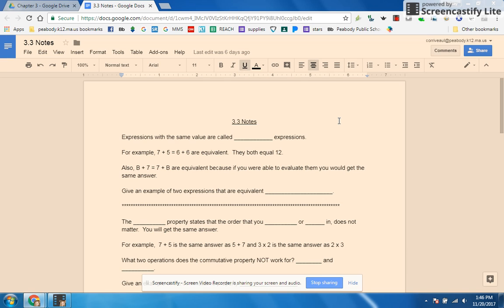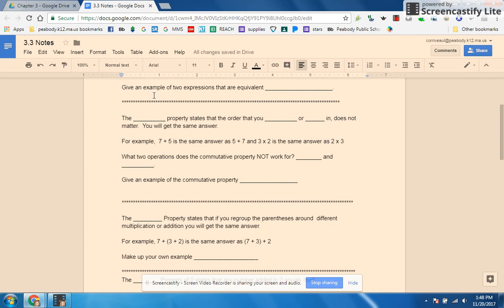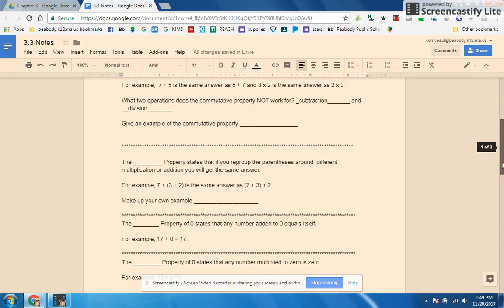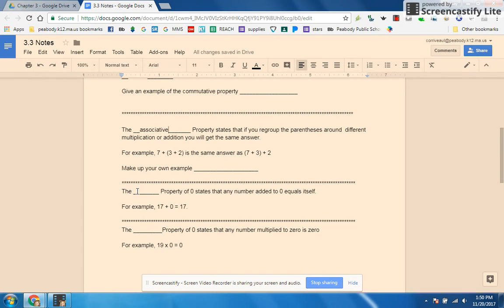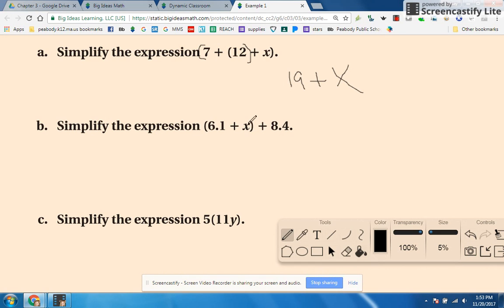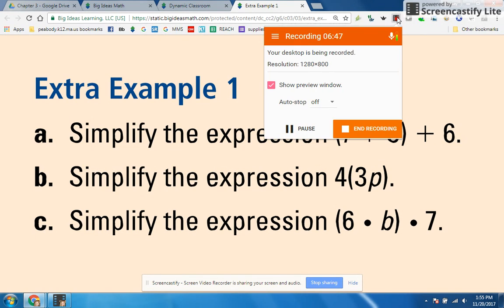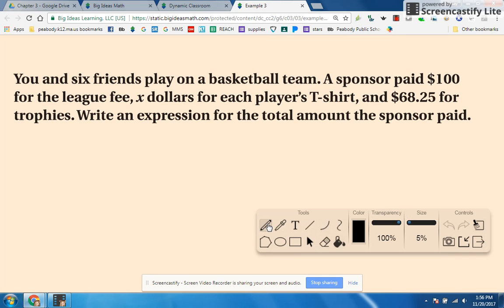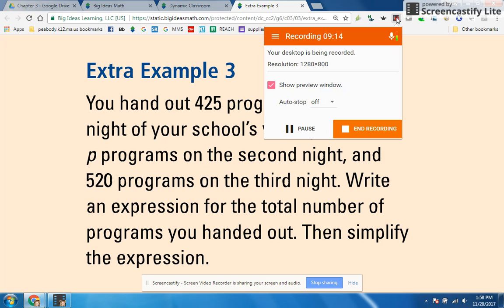3.3 Big Ideas